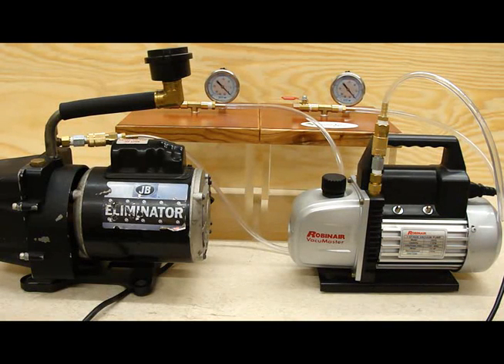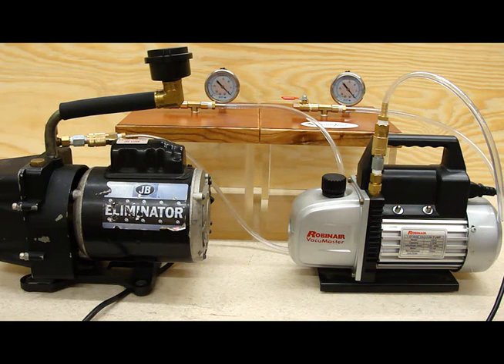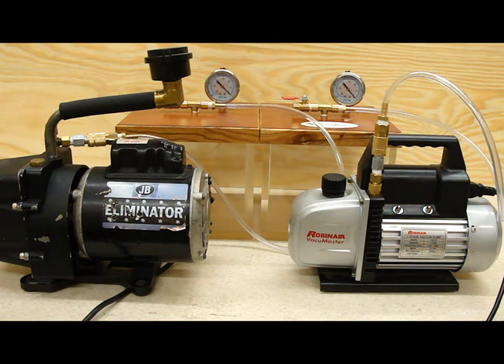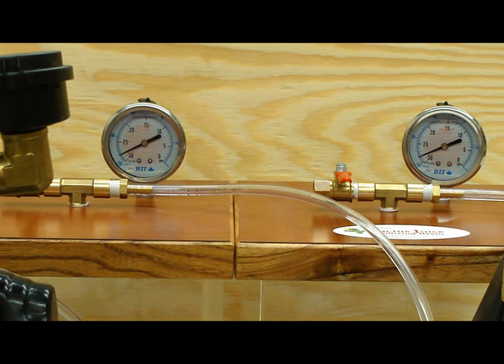Battle of the vacuum pumps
This short video compares the time it takes to evacuate a couple of  MesquiteMan's Cactus Juice Large Chambers with a 6 CFM vacuum pump vs. a 3 CFM pump.  This is to demonstrate that the CFM rating on a pump is irrelevant for our purposes.  Focus instead on the vacuum generated and save your money for quality since higher CFM does not make things go quicker or develop a deeper vacuum.